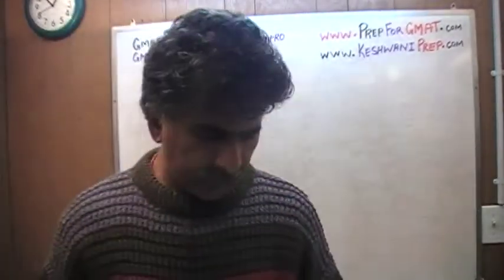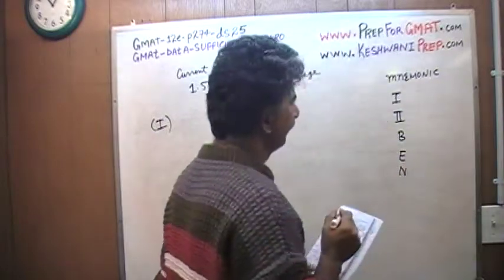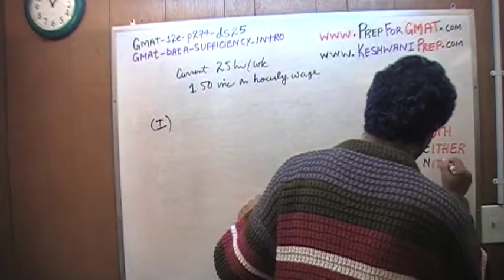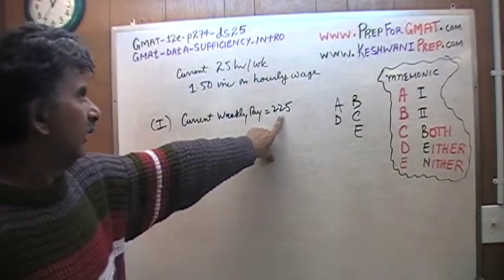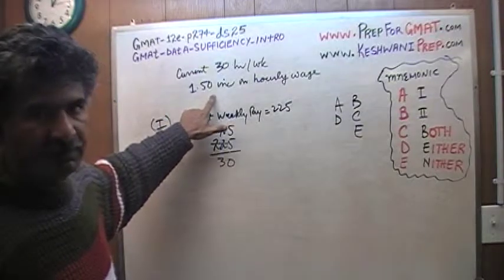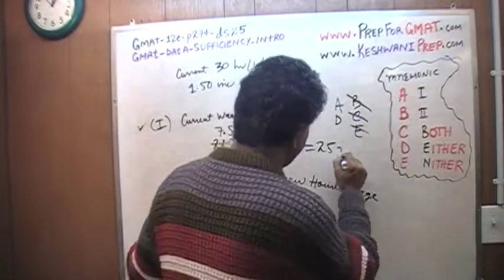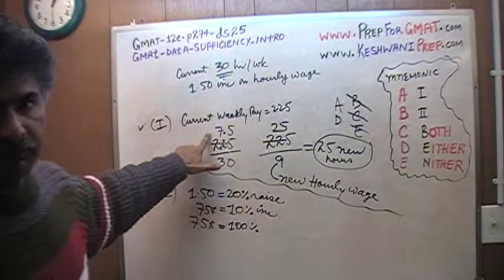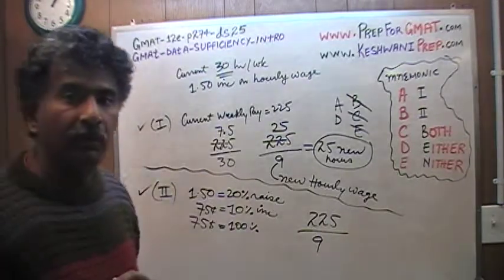GMAT Data Sufficiency 28 p277 - 13th Edition Official Guide - KeshwaniPrep.com